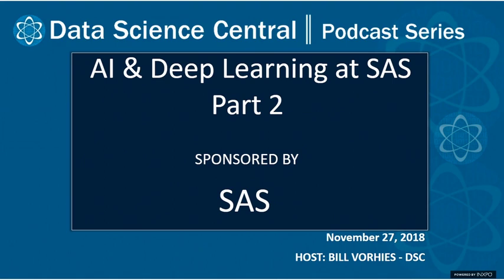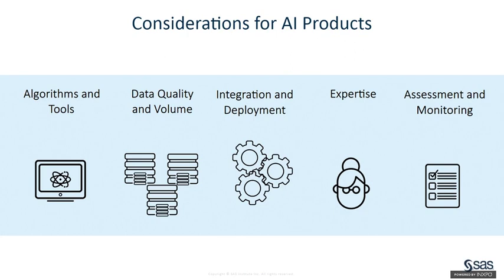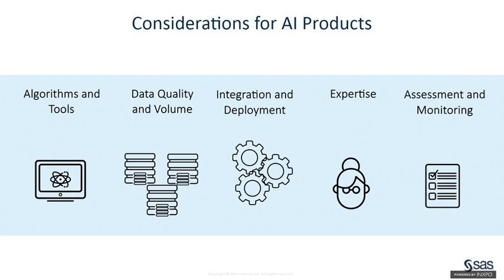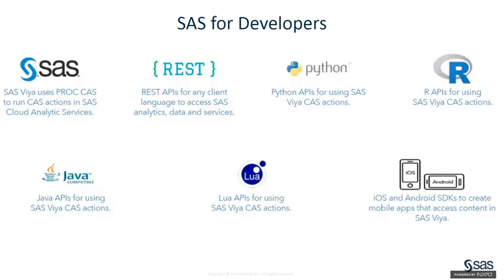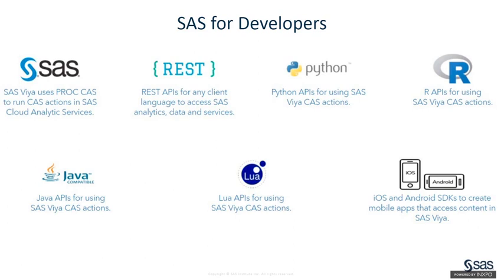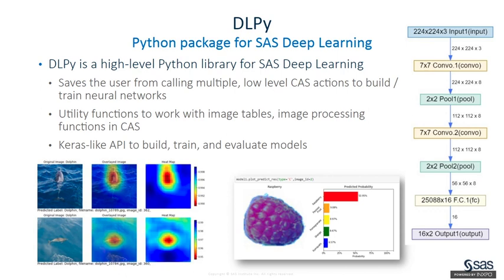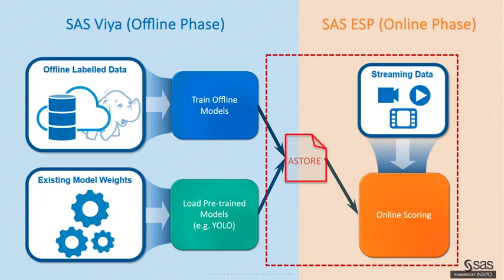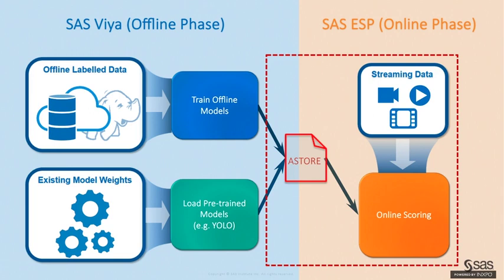DSC Podcast Series: AI & Deep Learning at SAS Part 2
In this latest Data Science Central podcast, we will continue to explore the hot topic of AI and Deep Learning at SAS. We will discuss how the SAS platform enables the development of AI applications and how SAS customers are using this exciting technology today.

Speaker:
Vasil Uhnyuck, Software Engineer - SAS